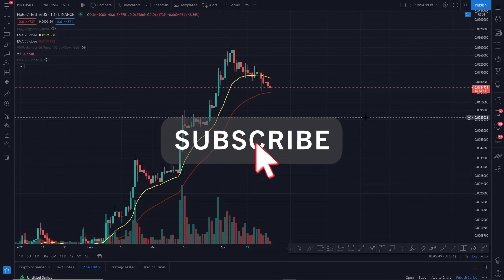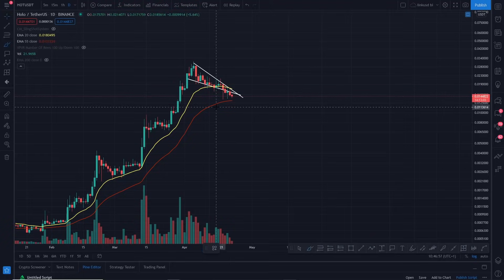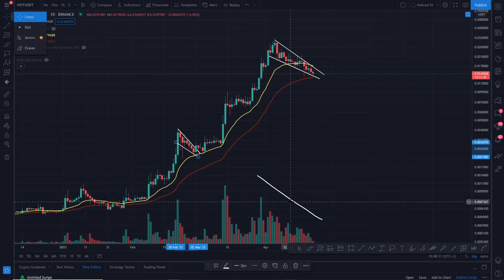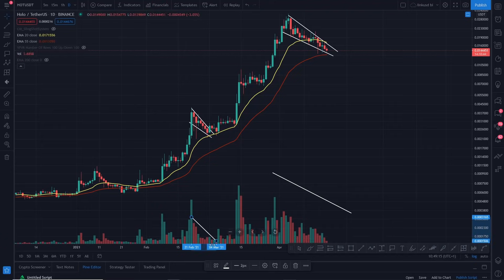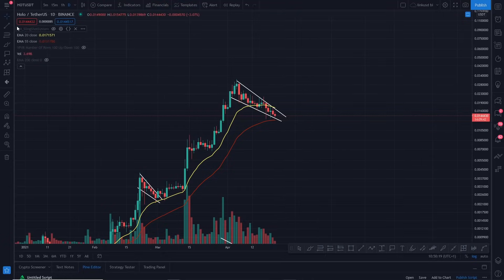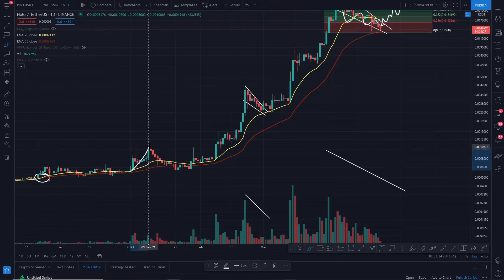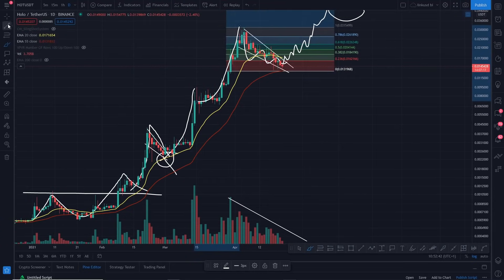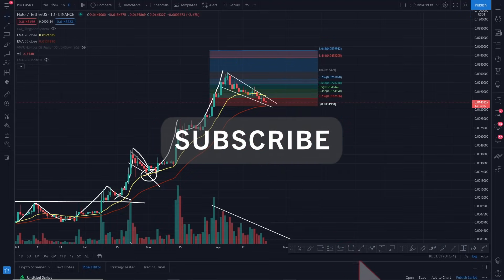HOLOCHAIN PRICE PREDICTION 2021 - HOT PRICE PREDICTION - SHOULD I BUY HOT - HOLO FORECAST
HOLO PRICE PREDICTION 2021 - HOT PRICE PREDICTION - SHOULD I BUY HOT - HOLO FORECAST